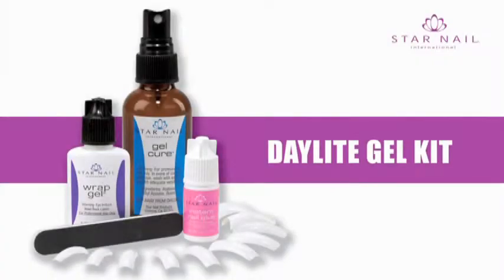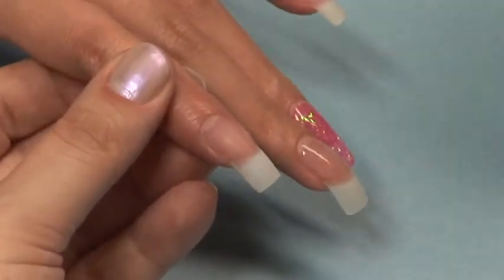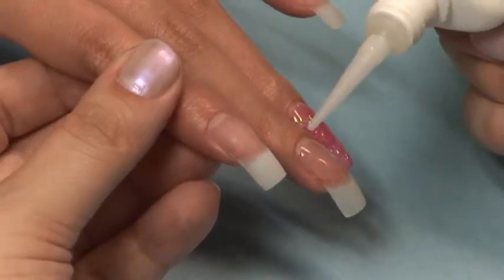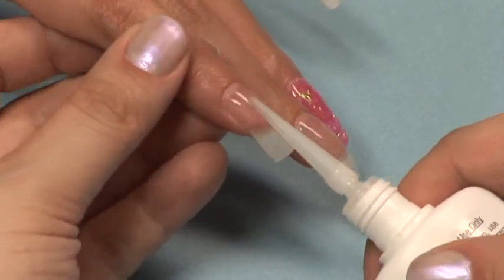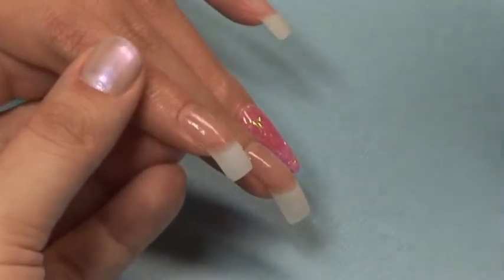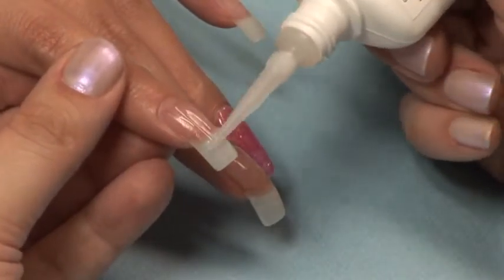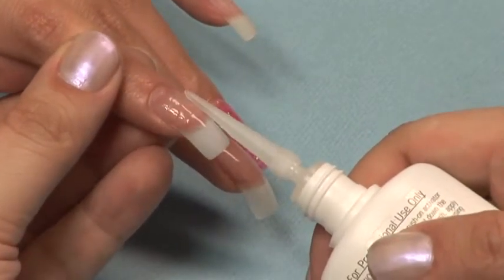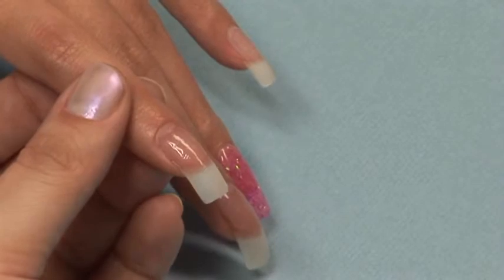Daylight Gel Kit